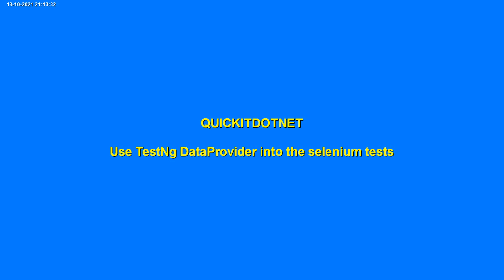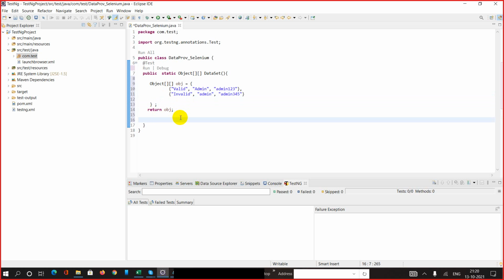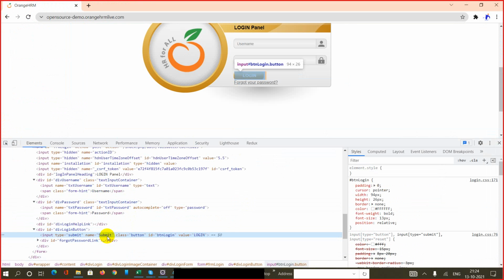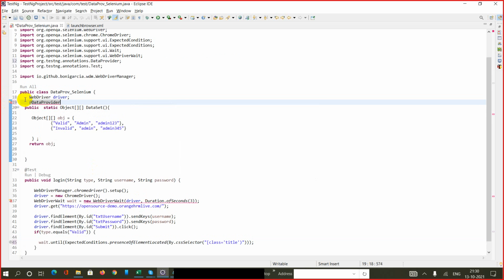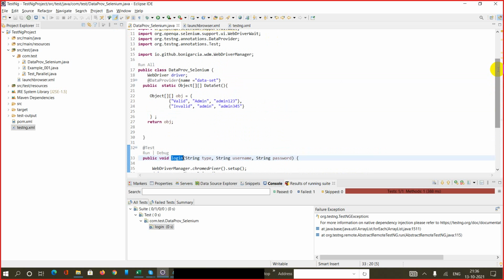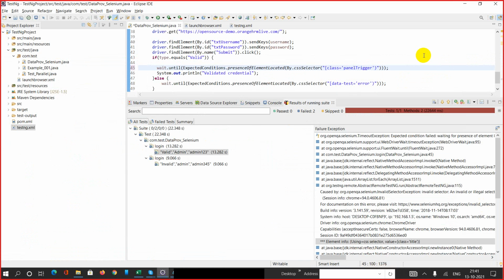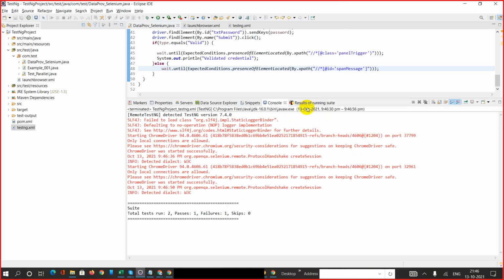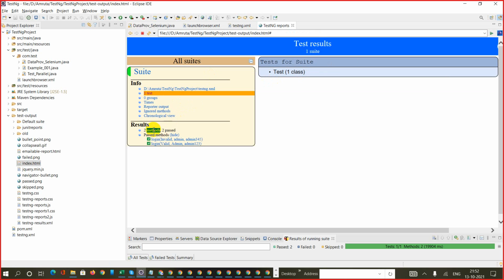How To Use DataProvider In TestNG?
The @DataProviders in TestNG are another way to pass the parameters in the test function, the other one being TestNG parameters. DataProviders pass different values to the TestNG Test Case in a single execution and in the form of TestNG Annotations. It is a part of the inbuilt TestNG data-driven testing for which TestNG is quite popular. DataProviders help in passing the parameters in different ways.
DataProvider Syntax
@DataProvider (name = "name_of_dataprovider")
The TestNG DataProvider (the annotation part) contains only one single attribute, which is its name. It is always a string type in nature. For example, "name_of_dataprovider", as mentioned above.
DataProviders are not declared on top of the functions like TestNG parameters but have a method of their own, which in regular speaking terms called a dataprovider method. For example, dpMethod here.
If the tester has not specified the name of the dataprovider, then the method name becomes the dataprovider name by default.
TestNG dataprovider returns a 2d list of objects.
The method then performs a data-driven test for each value that you have specified.
The dataprovider name calls the dataprovider method, and if there is no name specified by the tester, then the dataprovider method is the default name used in the receiving @Test case.
How To Use DataPro